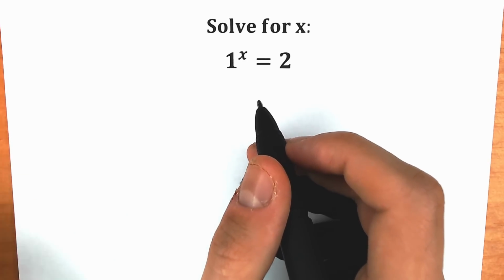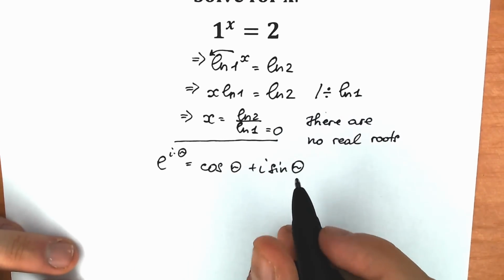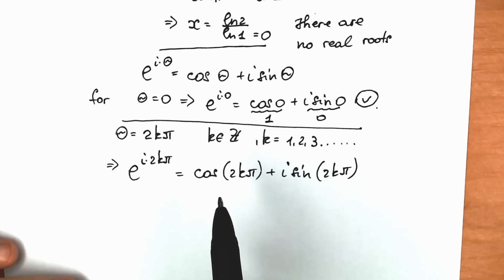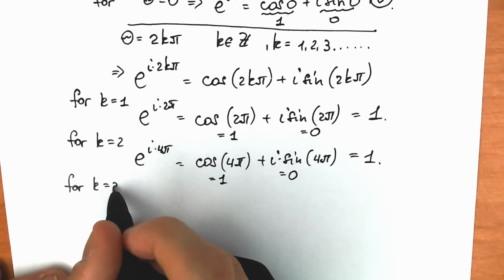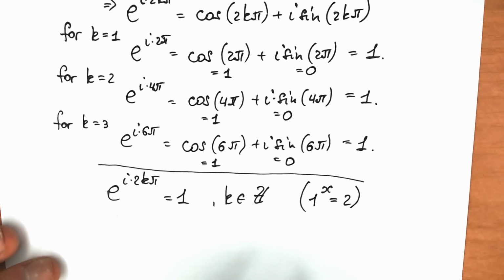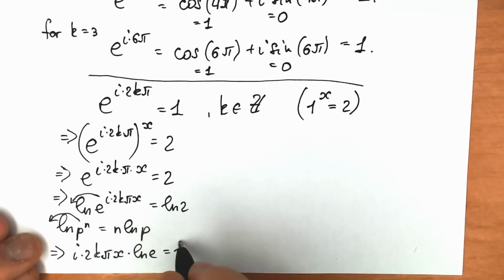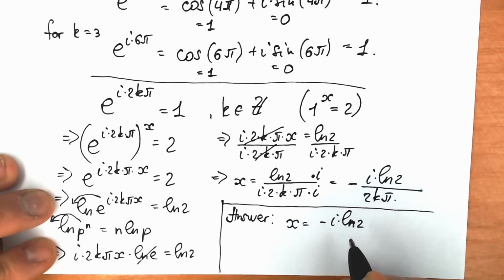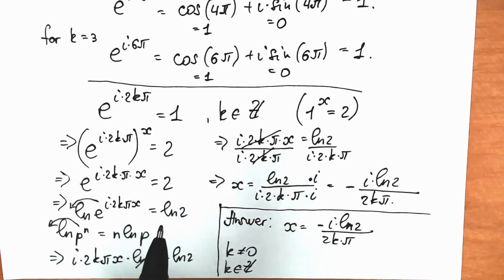Math secret your teacher won't tell you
This is do possible. A tricky way to solve 1^x=2.  What do you think about this question? If you're reading this ❤️.